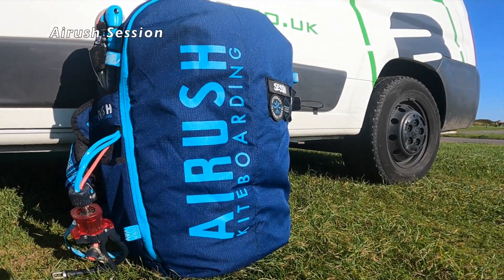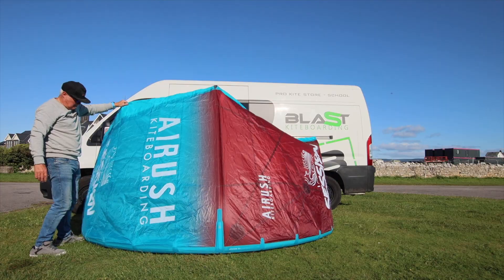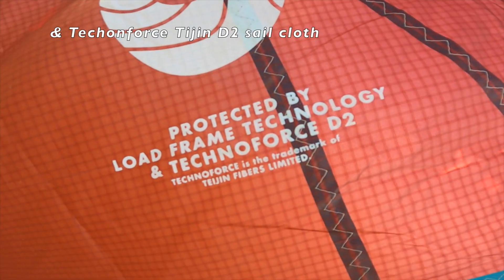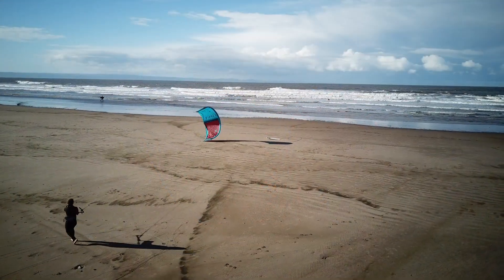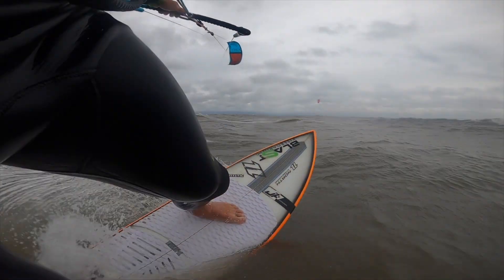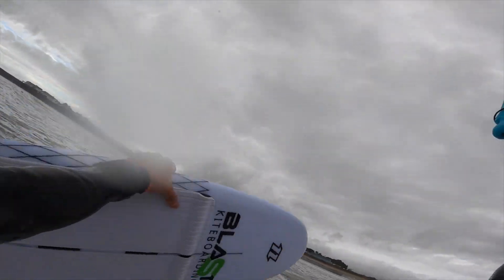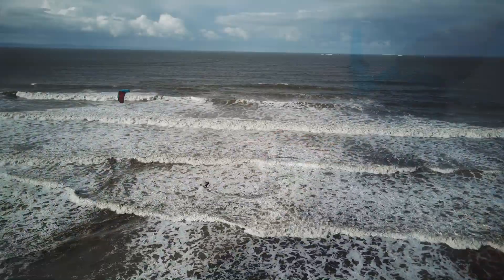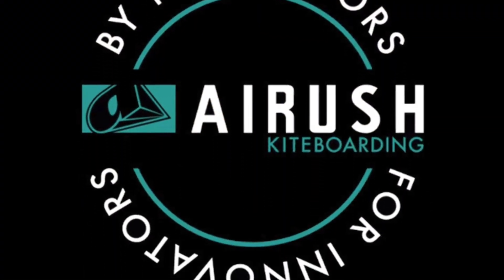Airush SESSION - Review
This video is about the all new Airush Session kite
I should also add I had a few minutes on a twin tip quite powered and had the chance to do a few loops with it also..first impressions is that it looped really smoothly and I can't wait to try this further.

"Airush have developed the Session to replace two kites – the Wave and the Diamond – the latter was a women’s freeride kite. The Wave had become such a potent wave kite; so quick and constantly forward flying that it lost a lot of its basic freeride credentials that were offered in the first model in 2014.
If you think a lot about wanting to kite loop but feel a bit too intimidated by it – particularly if you’re light weight – the Session could see you propel yourself beyond your friend’s level in a couple of weekends. The Session is now an absolute all-round ripper, but its heart, thank goodness, still lies in the waves"